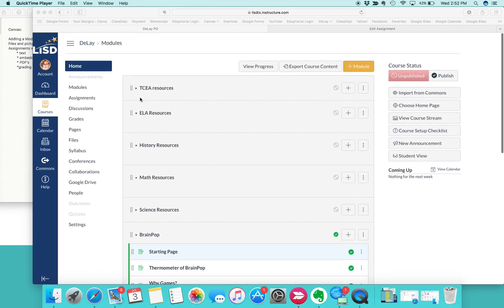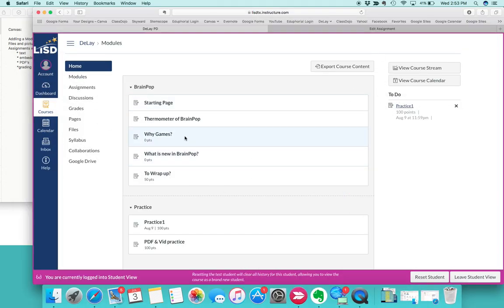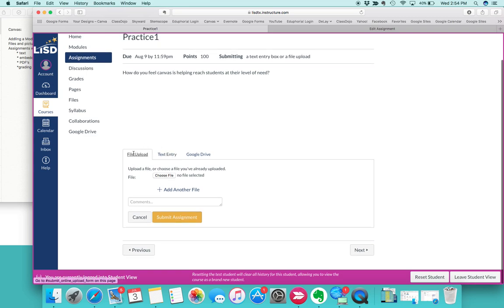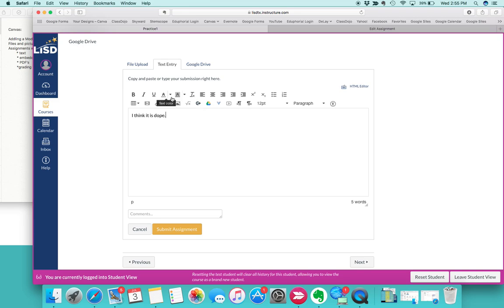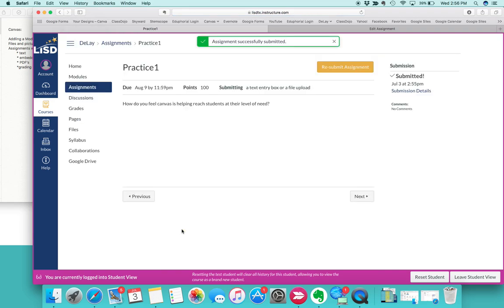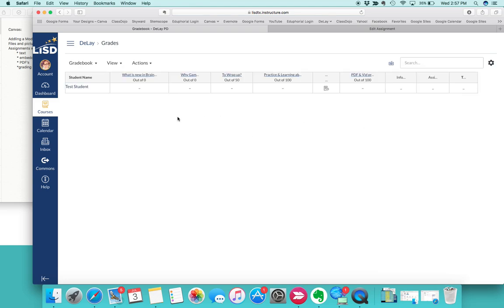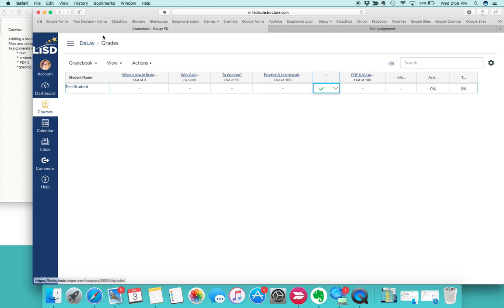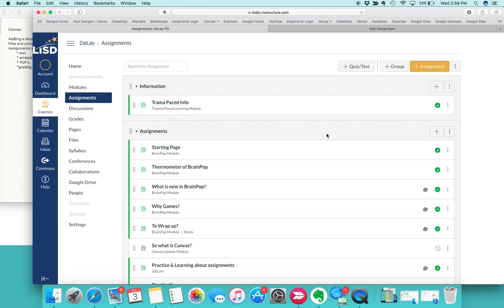student view & grades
student view and grading